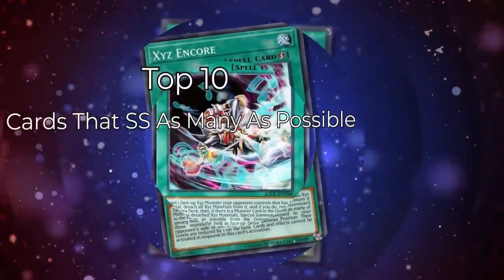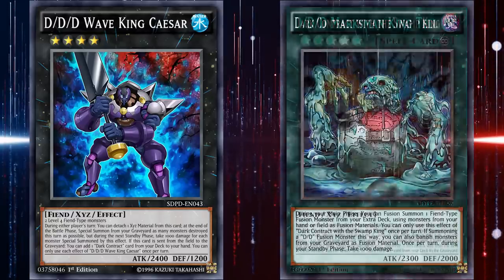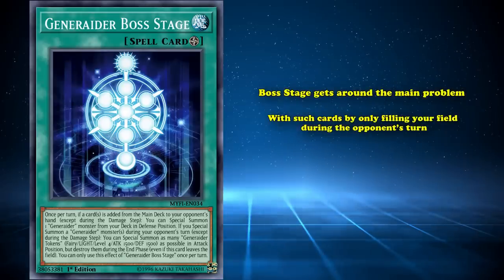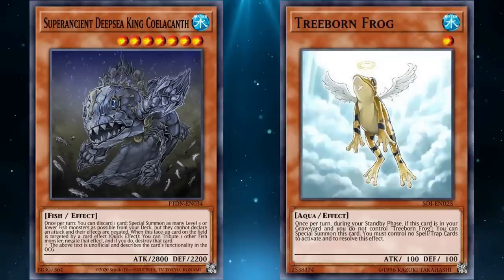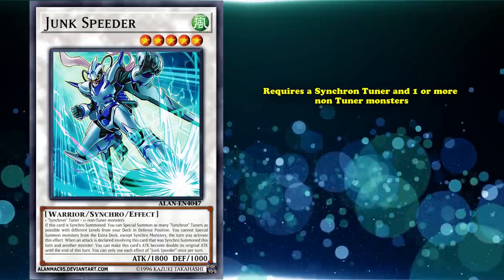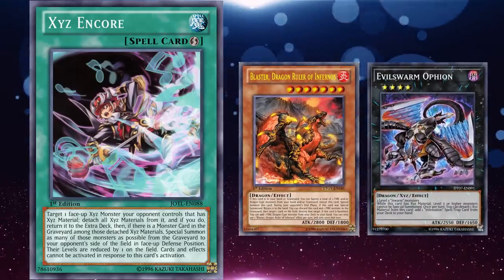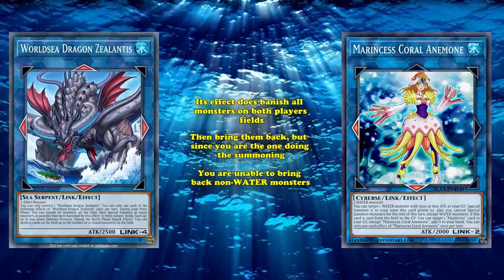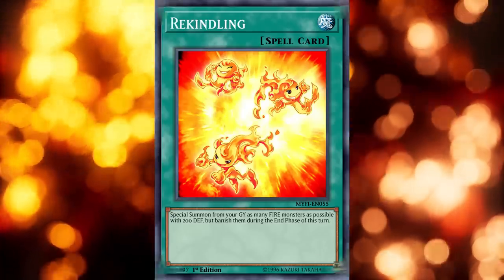Top 10 Cards That Can Special Summon As Many Monsters As Possible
Special Summoning is kind of what Yugioh has revolved around for several years now. Some cards set themselves apart in power by being able to bring out a ton of monsters to your board at once, so lets go over the best of them now.

Script by Iason Autica
Edited by S

├ The List
Intro: (0:00)
10. Cyber Jar: (0:11)
9. D/D/D Wave King Caesar: (1:34)
8. Hysteric Party: (2:52)
7. Generaider Boss Stage: (4:20)
6. Superancient Deepsea King Coelacanth: (5:53)
5. Phantasmal Lord Ultimitl Bishbaalkin: (7:43)
4. Junk Speeder: (9:33)
3. Xyz Encore: (11:04)
2. Worldsea Dragon Zealantis: (13:00)
1. Rekindling: (14:47)